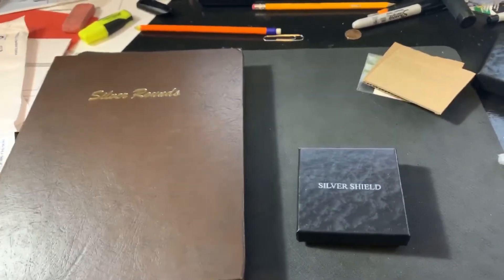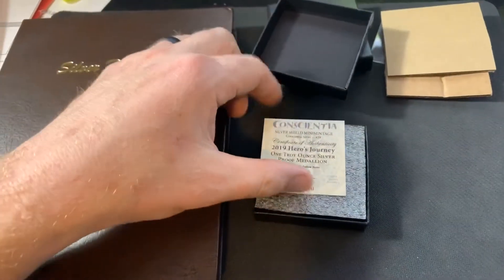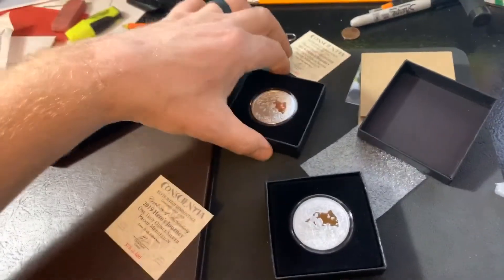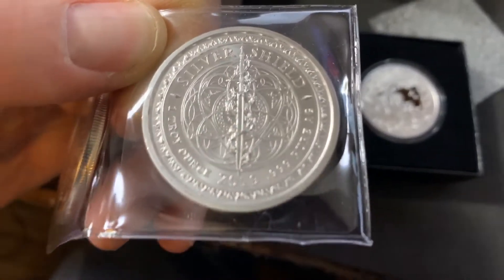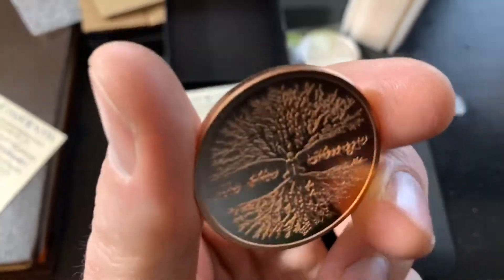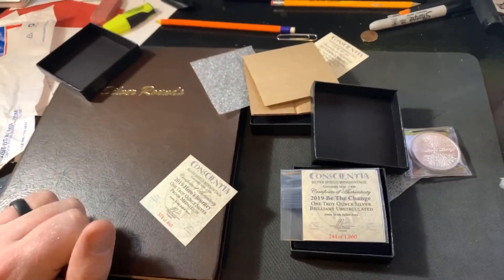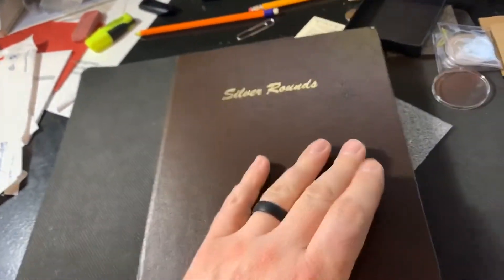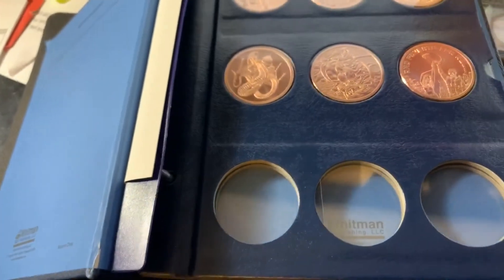beautiful silver round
beautiful silver round. Some Beautiful Silver Rounds i just unboxed.
Showing off my Silver rounds Collection.